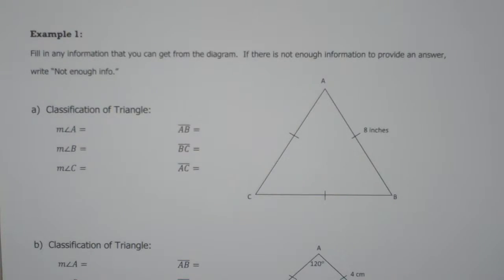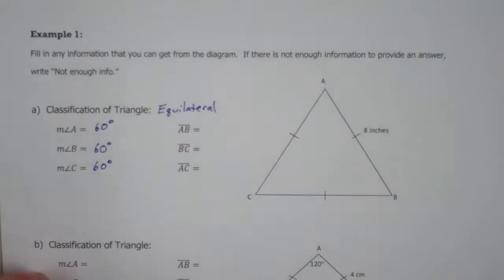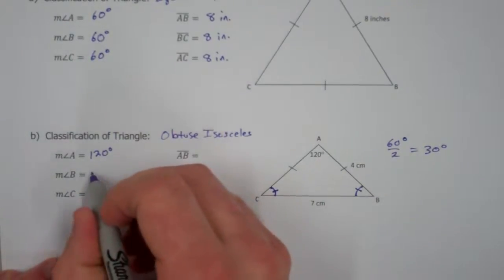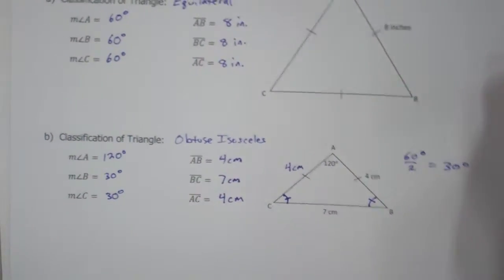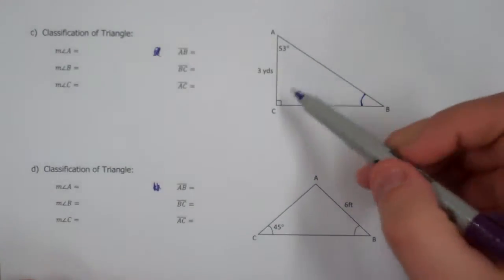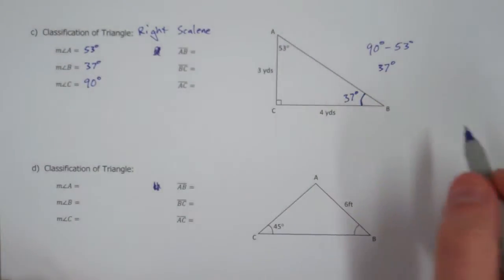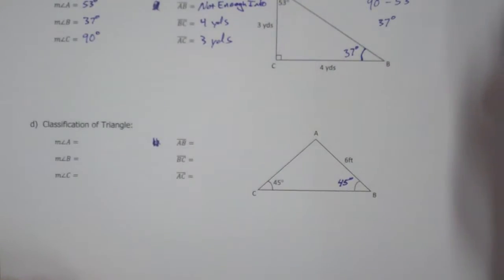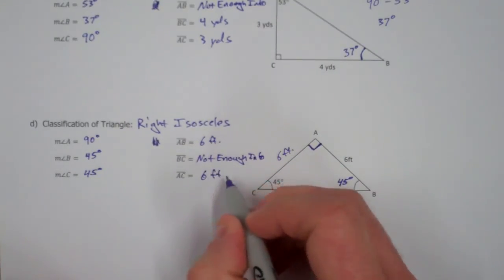5 5B Example 1